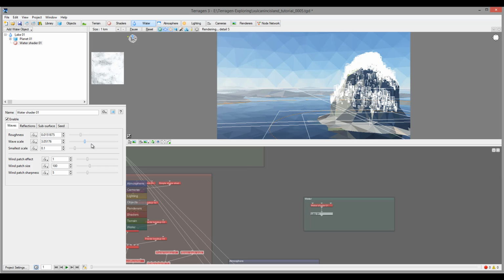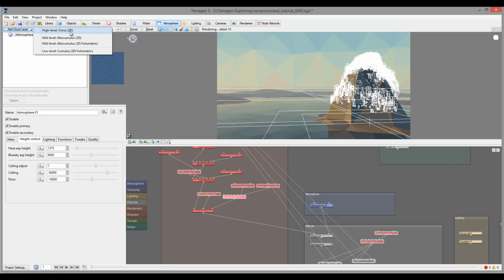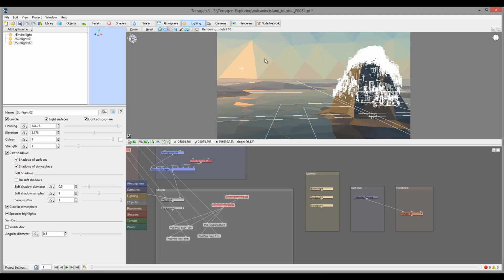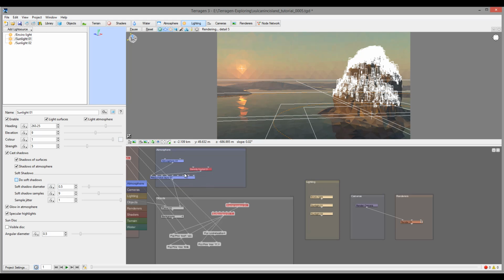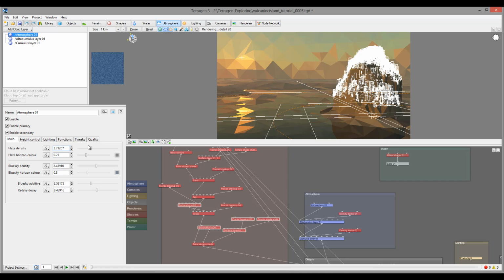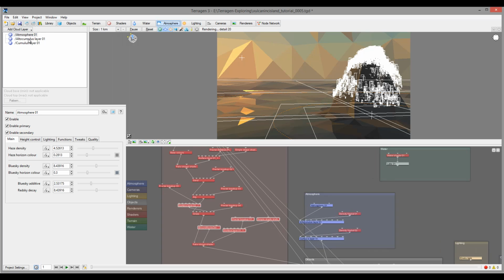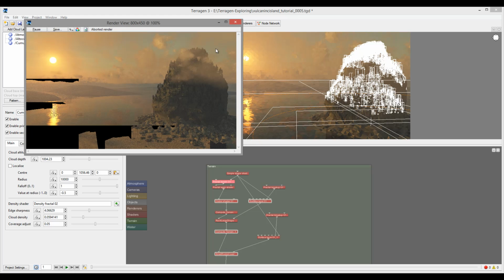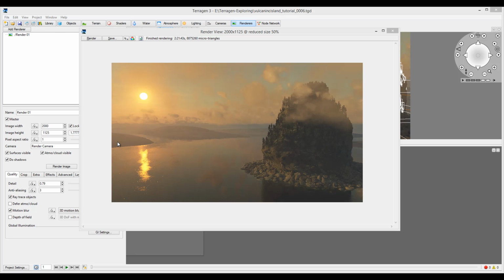Rock Island Atmosphere setup and render 8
Exploring Terragen 3, series one.
Project based tutorials.